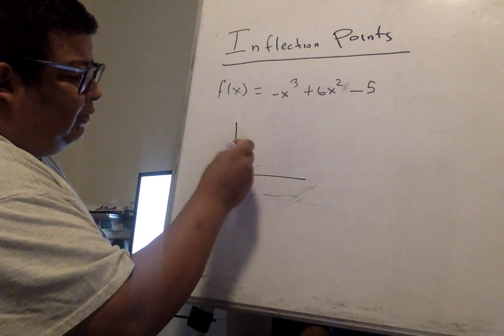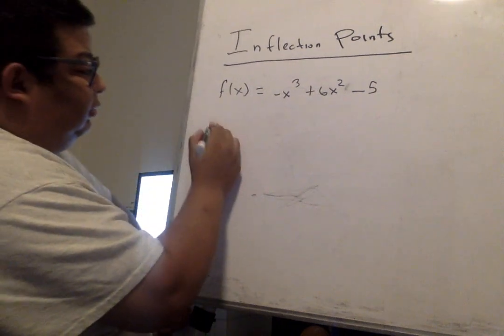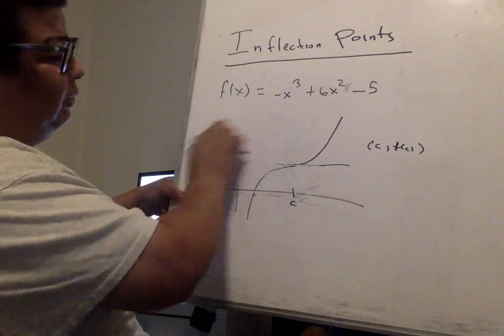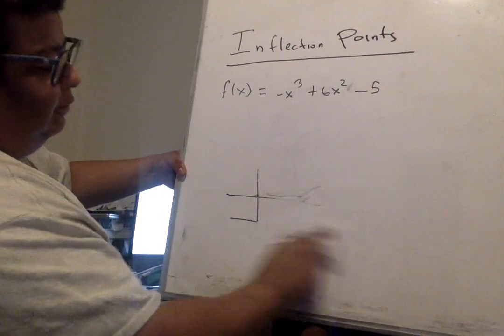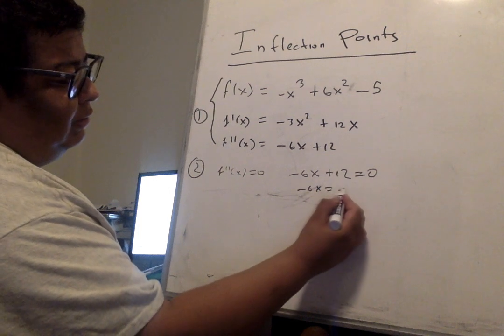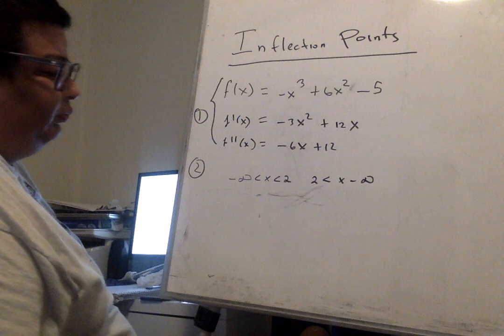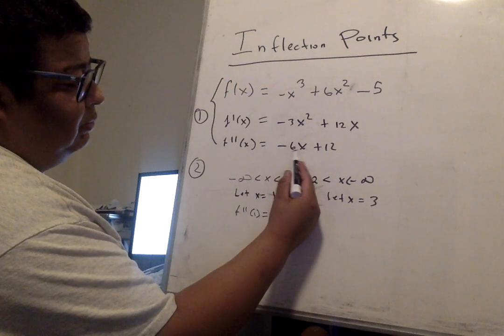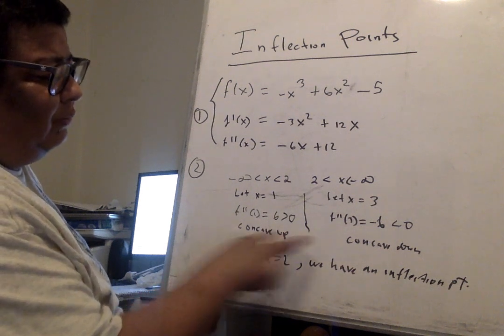CALCULUS - HOW TO FIND INFLECTION POINTS? LET'S LOOK AT f(x)= -x^3+6x^2- 5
IN THIS VIDEO, I TEACH YOU HOW TO FIND INFLECTION POINTS, AND WE LOOK AT THE FUNCTION f(x)= -x^3+6x^2- 5